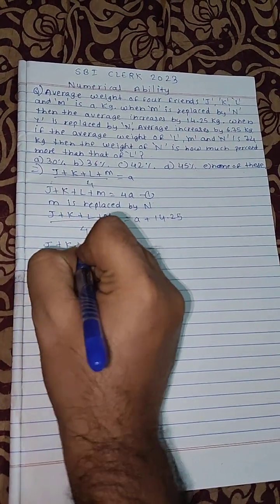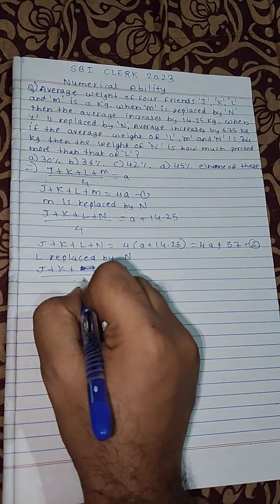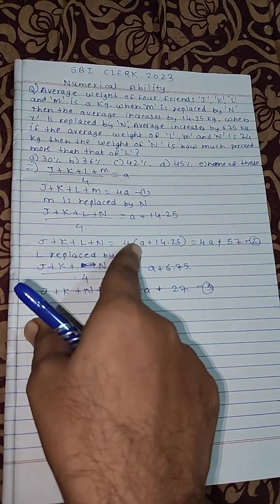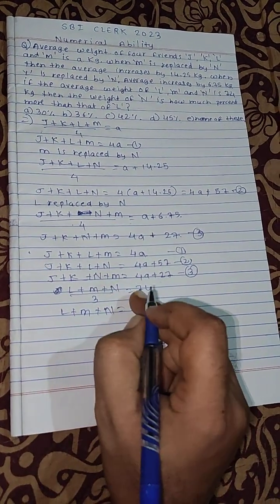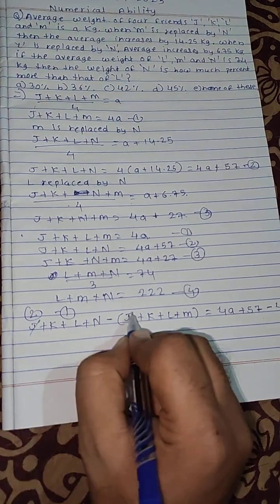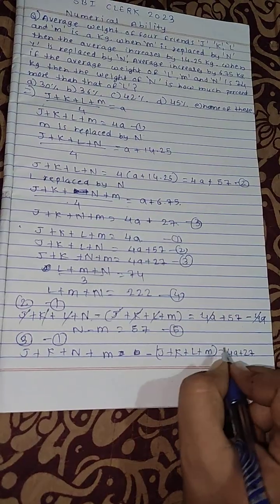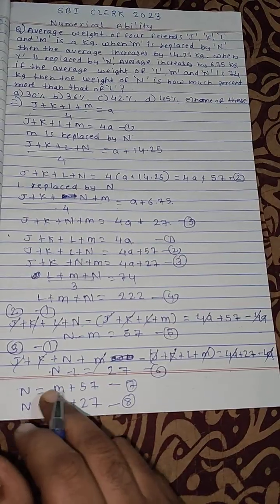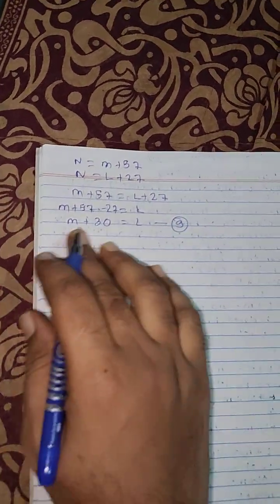AVERAGE QUESTION SBI CLERK MAINS 2023 (NUMERICAL ABILITY)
SBI IBPS BANKING